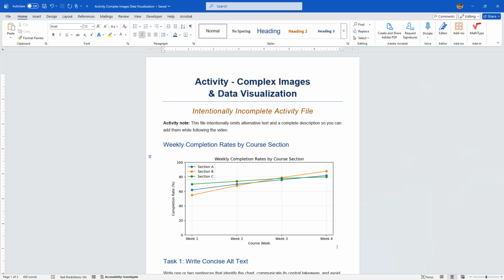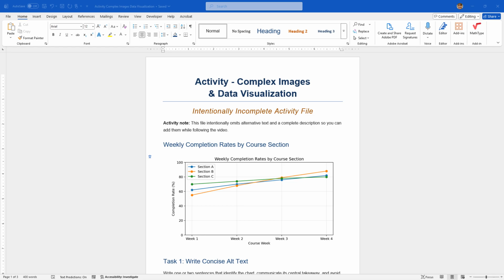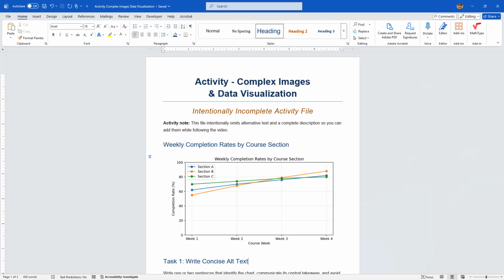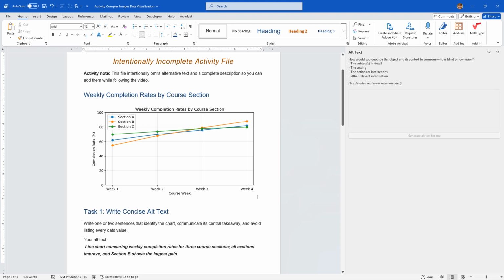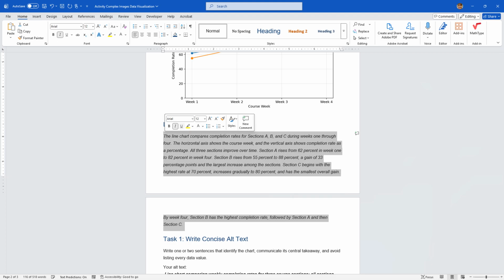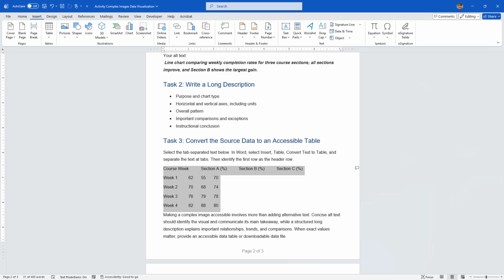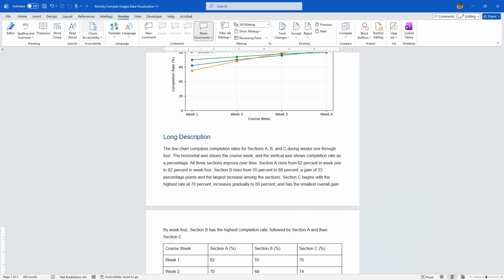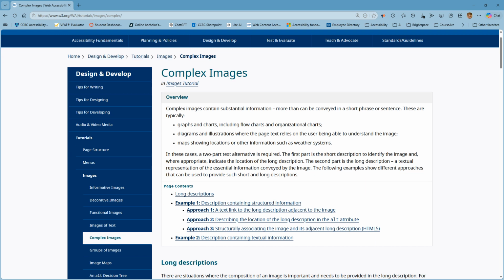Rec 8 4 2026 6 43 35 PM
Complex images and data visualizations can communicate important information, but they may create barriers when their meaning depends entirely on visual details.

In this Digital Accessibility Video Series training, you will learn how to make charts, graphs, diagrams, maps, infographics, and other complex visuals more accessible. The video explains how to identify the image’s purpose, write meaningful alternative text, describe important data relationships, and provide additional details when a short description is not enough.

You will also learn how surrounding text, captions, structured descriptions, and accessible data tables can help learners understand the same essential information presented visually.

This video supports Online Learning’s C A R E Approach and its four core themes:

• Caption Everything
• Alt Text for Images
• Reader Support

By providing clear descriptions and accessible alternatives, faculty can ensure that students who use screen readers or other assistive technologies receive the same meaningful information as students who view the image.

Explore additional Digital Accessibility Video Series training and resources to continue creating clearer, more inclusive online learning content.